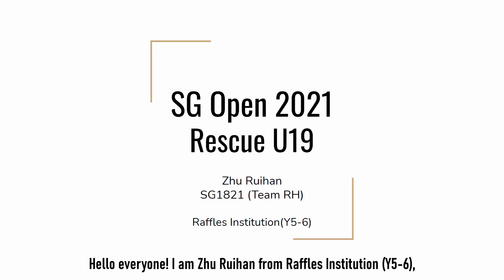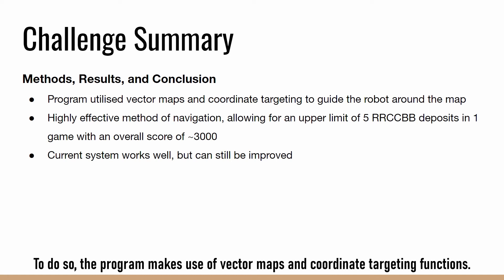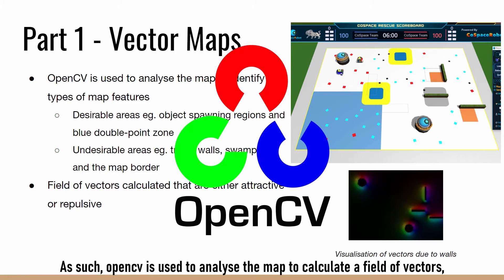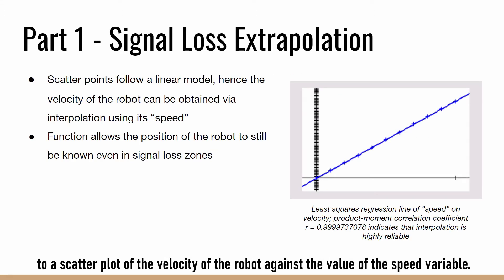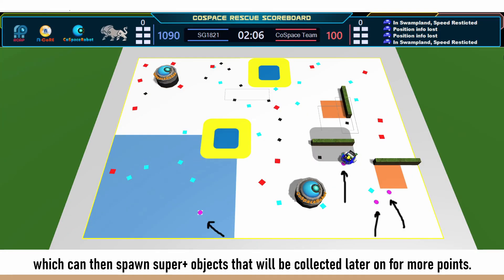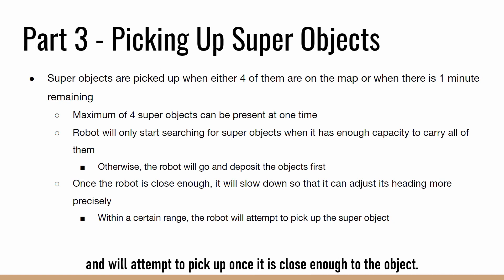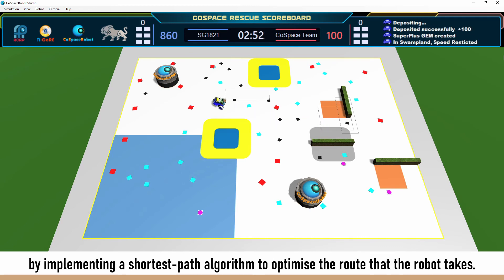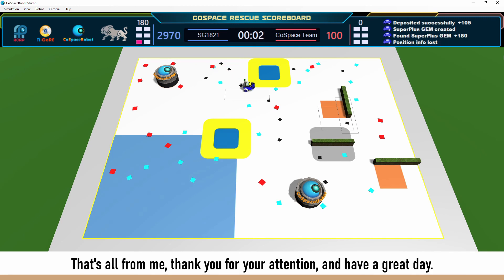SG21.5.11 - SG1821 - Finalist Presentation - RCAP CoSpace Rescue, U19 - RoboCup SG Open 2021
Team Name:  RH
School:           Raffles Institution (Y5-6)
Region:           Singapore

𝗣𝗲𝗼𝗽𝗹𝗲’𝘀 𝗖𝗵𝗼𝗶𝗰𝗲: in recognition of Sharing Video with 𝙈𝙤𝙨𝙩 𝙇𝙞𝙠𝙚𝙨
𝗘𝗱𝘂𝗰𝗮𝘁𝗶𝗼𝗻𝗮𝗹 𝗩𝗮𝗹𝘂𝗲: in recognition of Sharing Video with 𝙃𝙞𝙜𝙝𝙚𝙨𝙩 𝙒𝙖𝙩𝙘𝙝 𝙏𝙞𝙢𝙚
𝗖𝗼𝗺𝗺𝘂𝗻𝗶𝘁𝘆 𝗔𝘄𝗮𝗿𝗲𝗻𝗲𝘀𝘀: in recognition of Sharing Video with 𝙈𝙤𝙨𝙩 𝙎𝙝𝙖𝙧𝙚𝙨